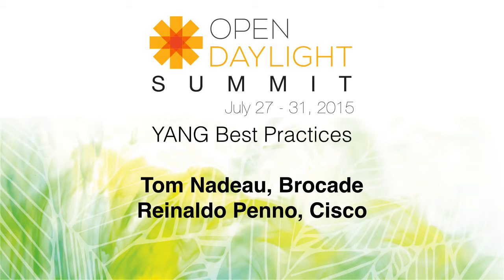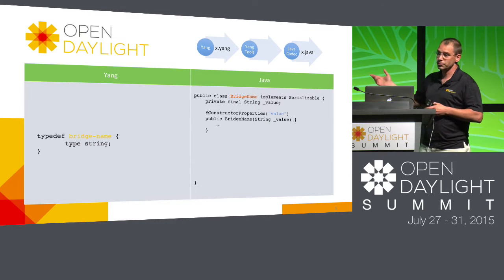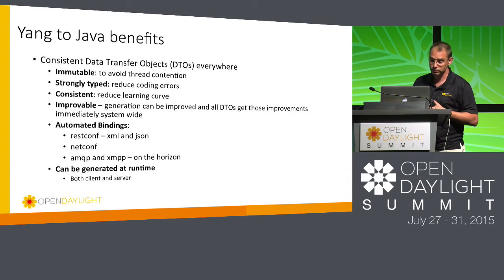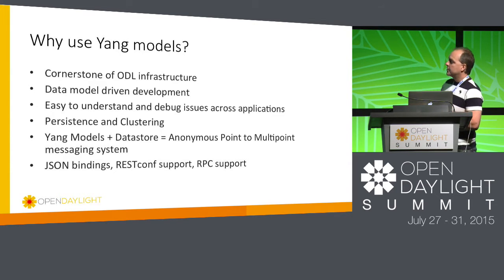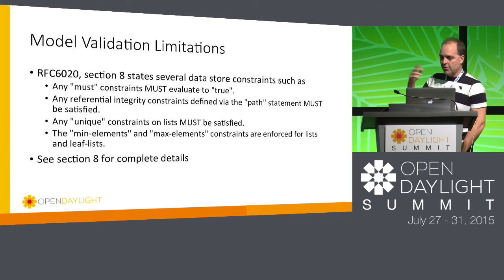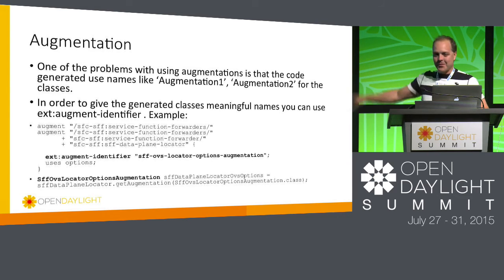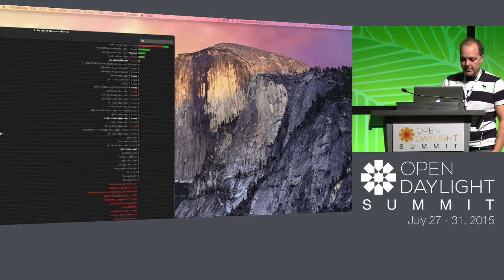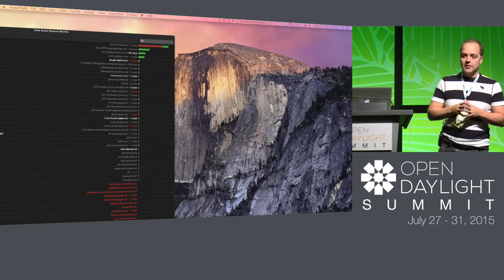YANG Best Practices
Tom Nadeau, Brocade & Reinaldo Penno, Cisco